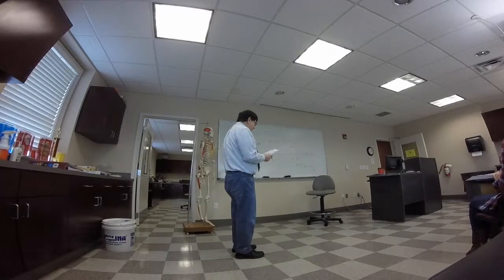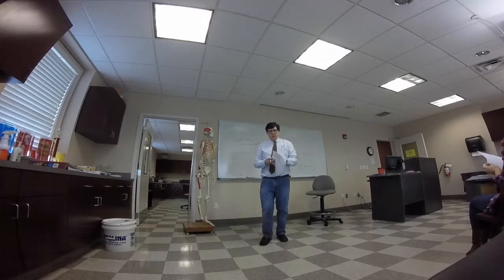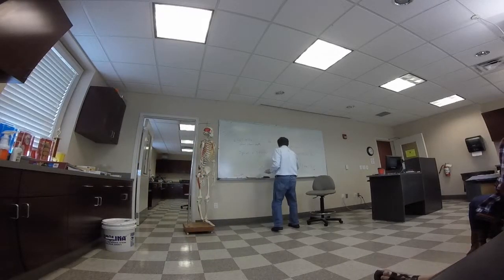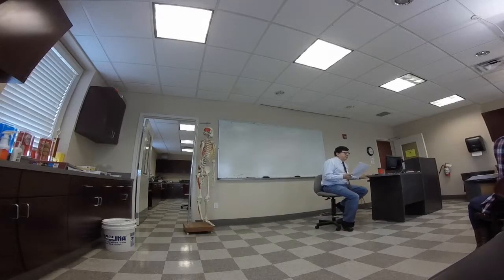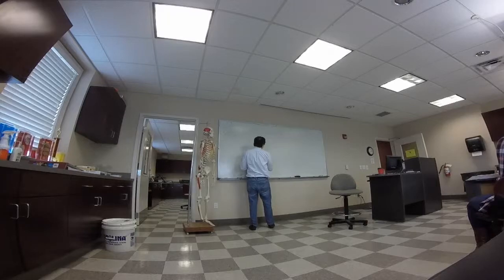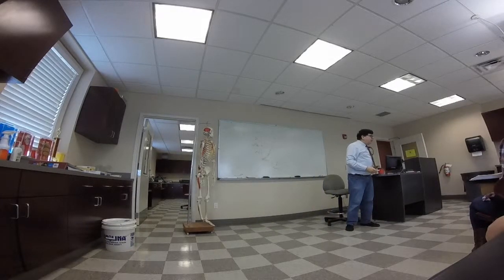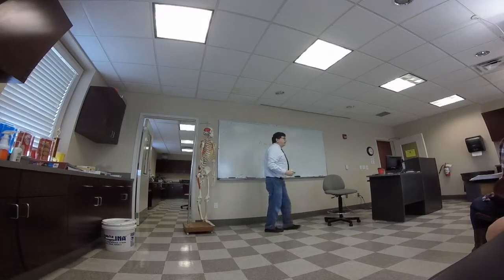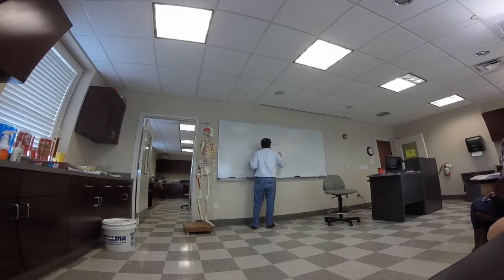1 Lymphatic Slide 1